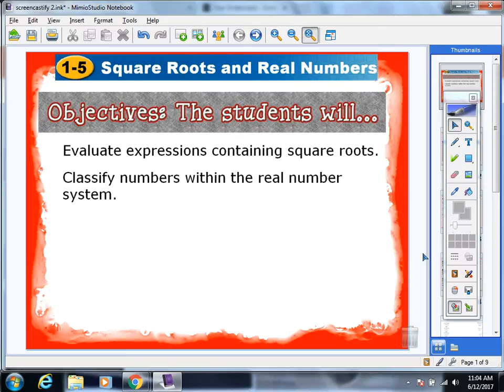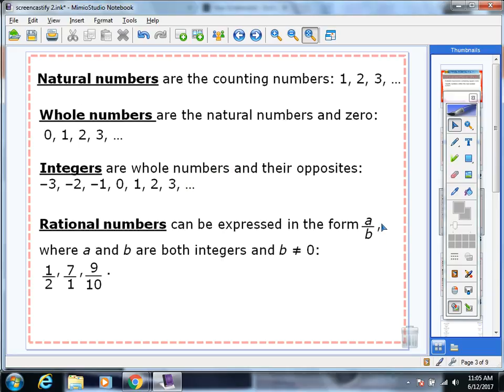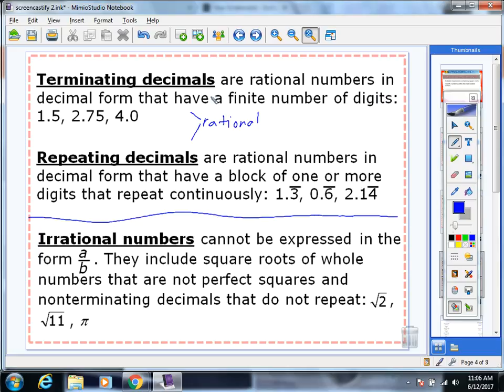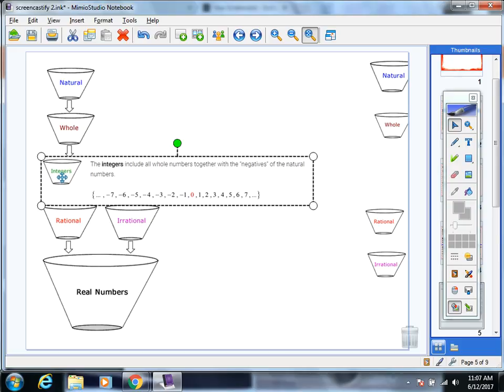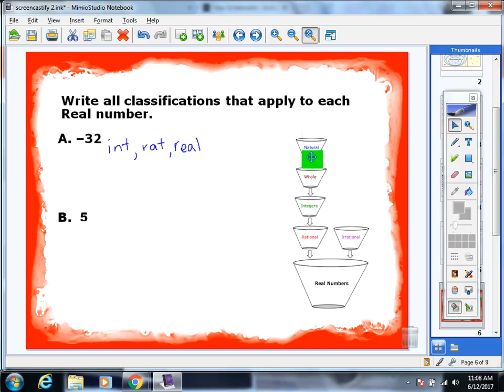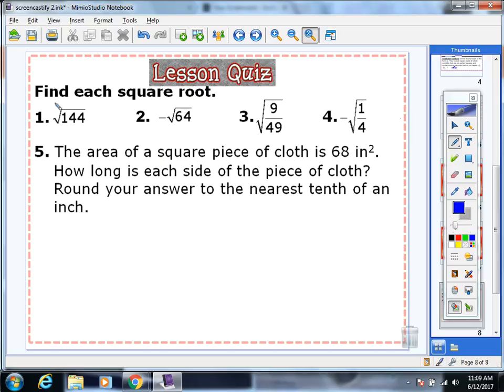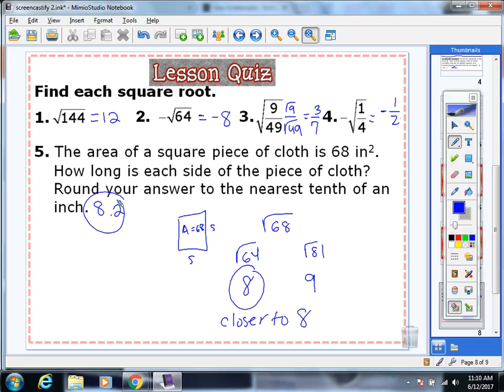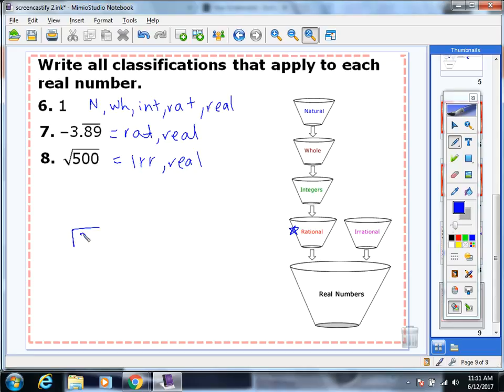1.5 Teacher Lecture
Square Roots and Real Numbers